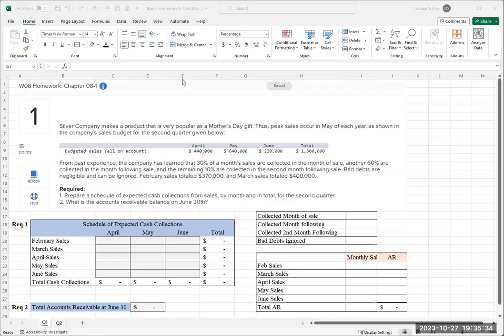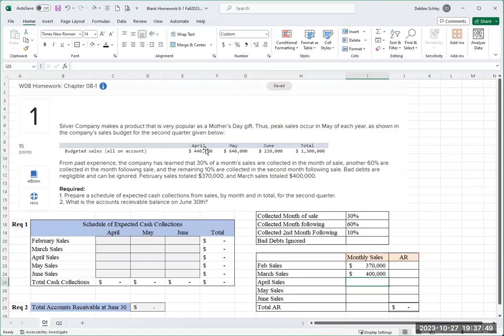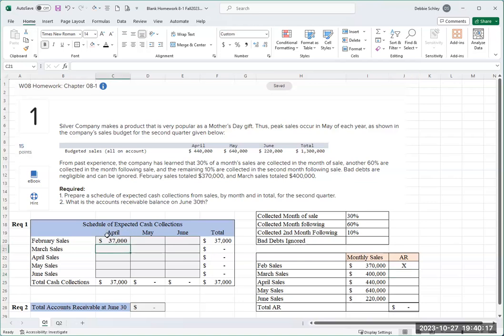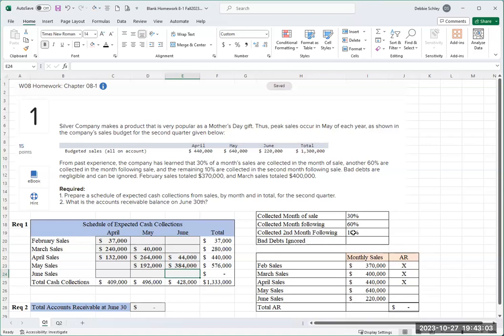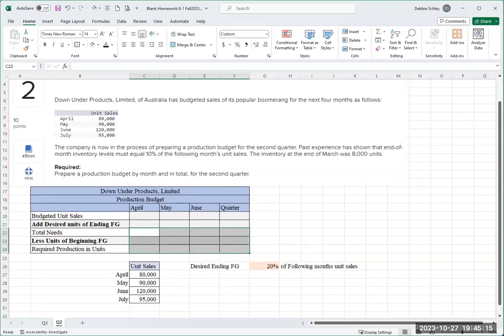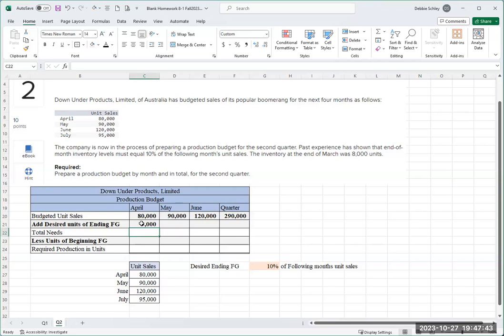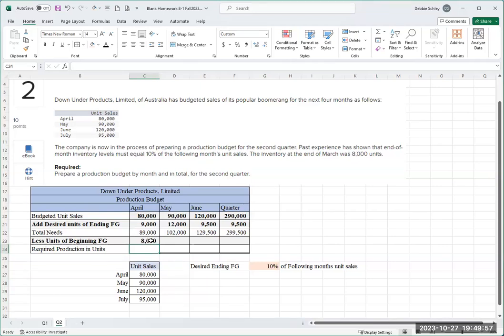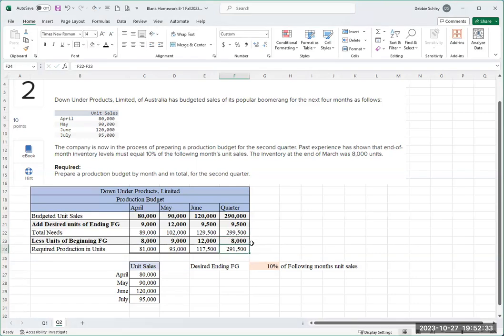Homework Walkthrough Chapter 8-1